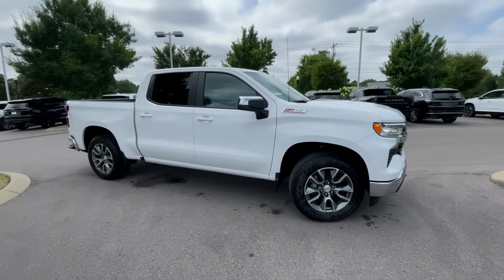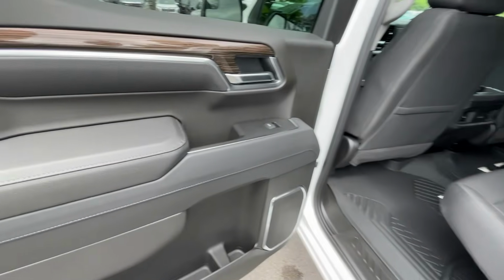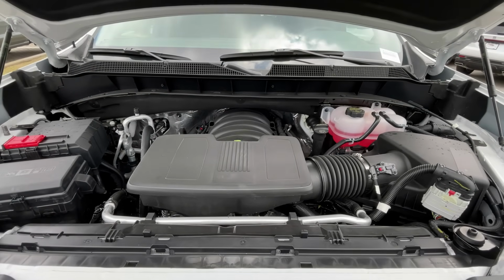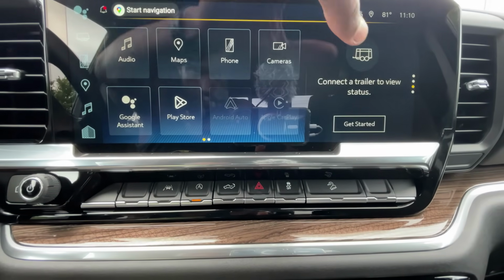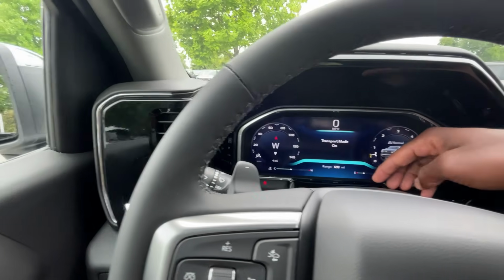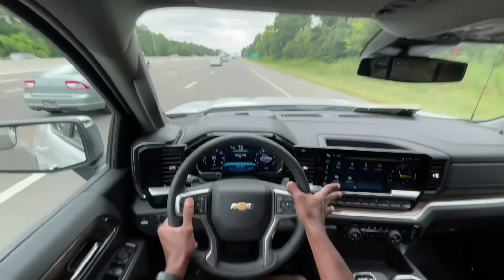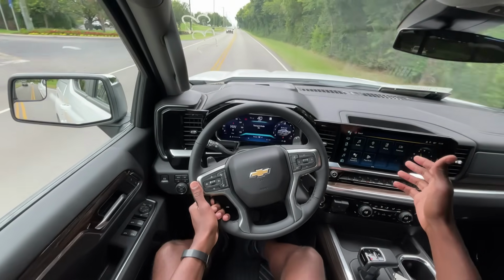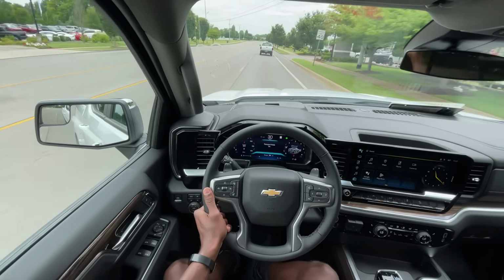2026 Chevrolet Silverado 1500 LT Z71 5.3 POV Test Drive & Review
This is the new 2026 Chevy Silverado 1500 in the LT trim level with the Z71 package.  Thanks to Chevrolet Buick GMC of Murfreesboro for allowing me to review this truck today.  Check out their new vehicle inventory here: